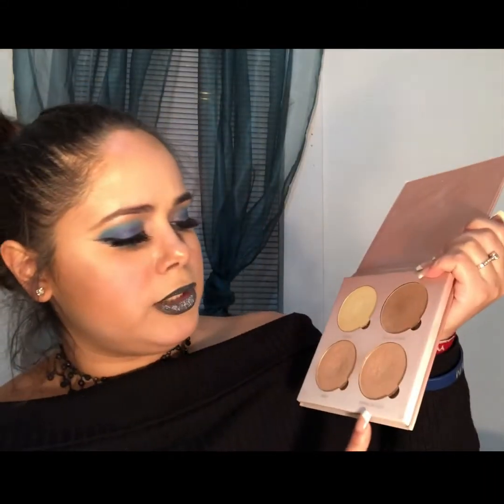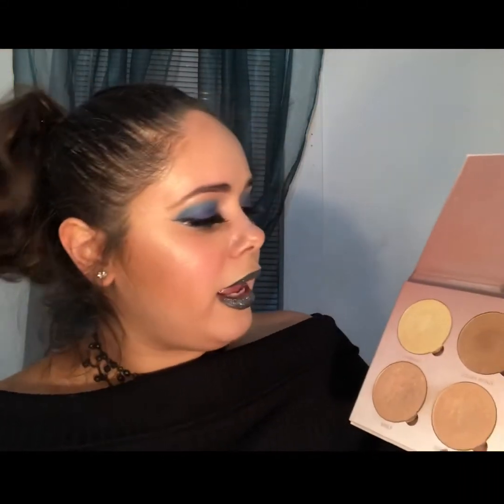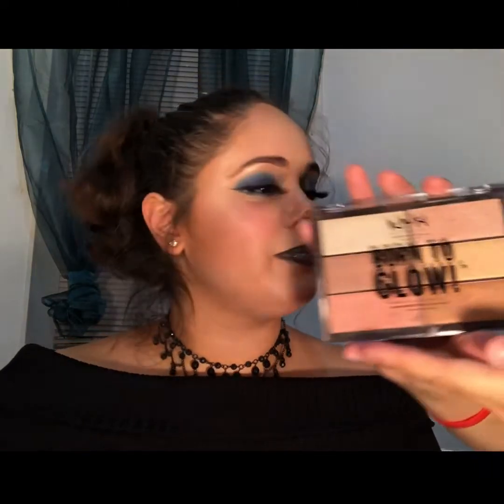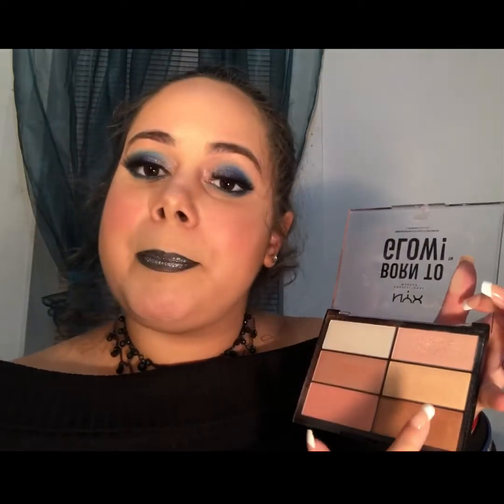Fashion Nova Haul Fail/ UberPool Fail VLOG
VLOG 1

Highlighter review

Introduction to my best friends

Fashion Nova played me

UberPool hates their customers